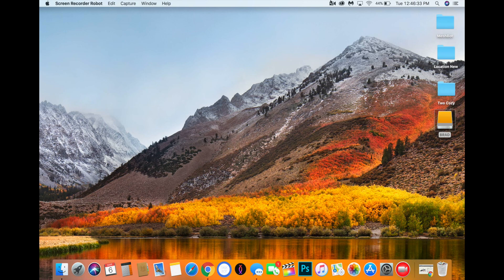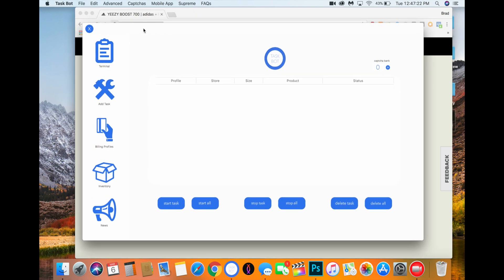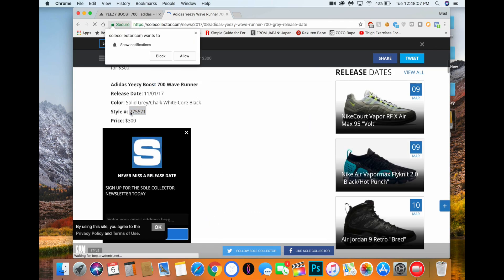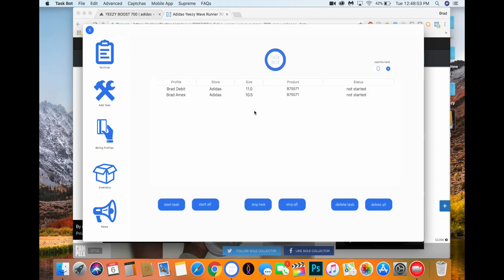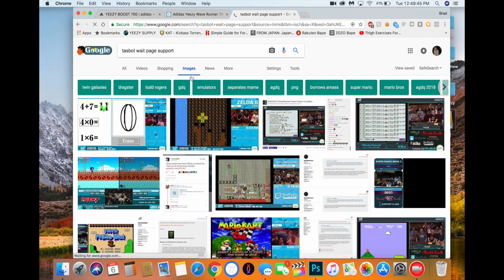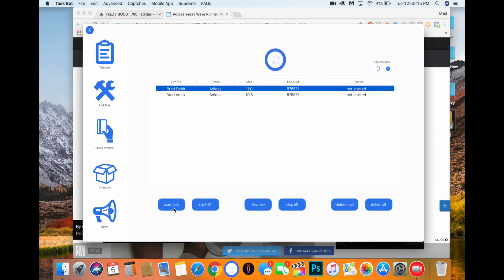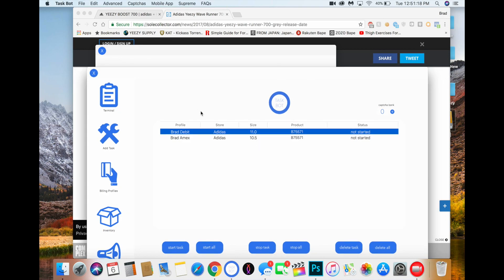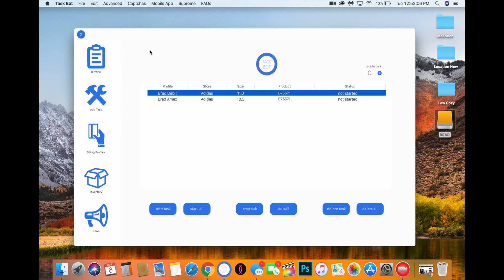HOW TO SETUP AIO MAC BOT TO COP ON ADIDAS (NOT REALLY)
Simple video explaining how to use wait page support, and more for adidas and taskbot!

Grailed - @PluggedFL